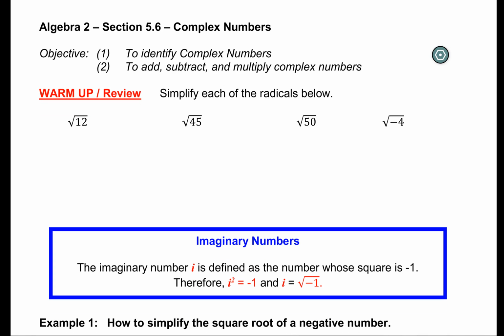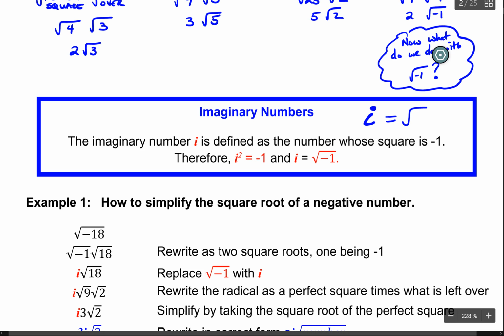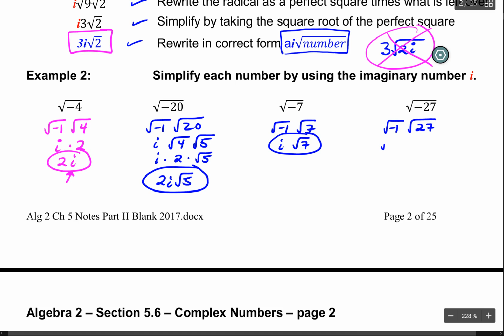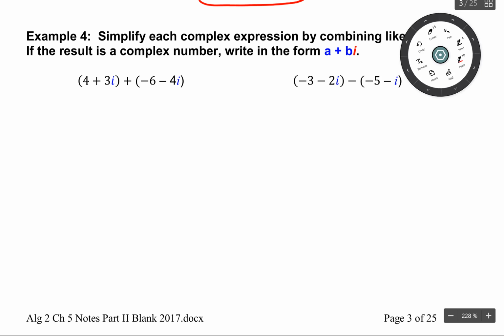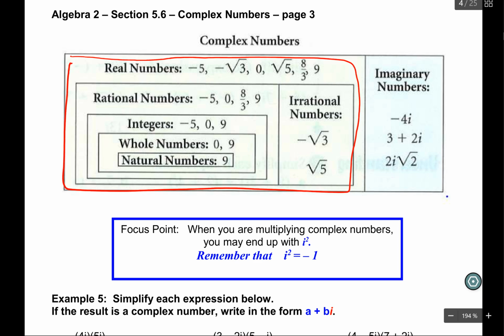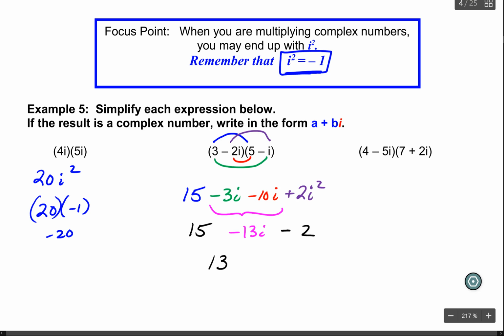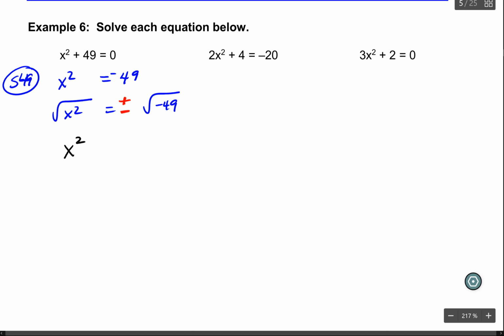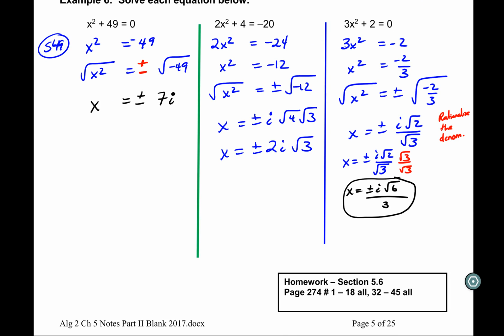Alg 2 Ch 5 Section 5 6 Complex Numbers